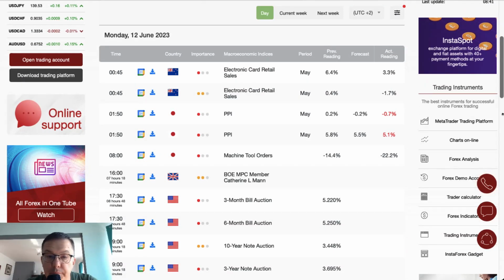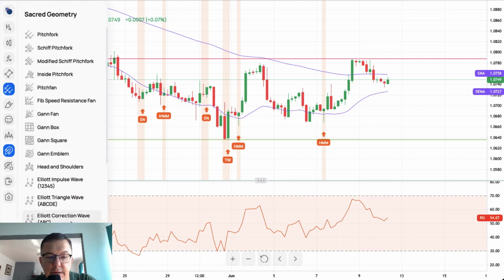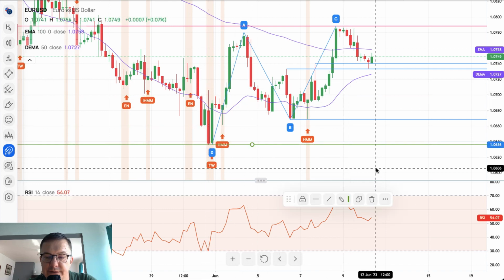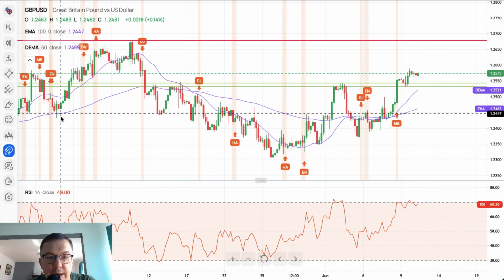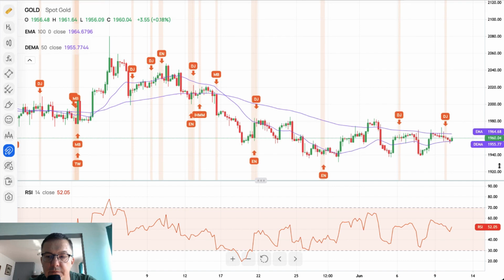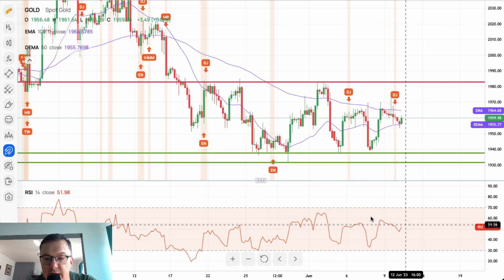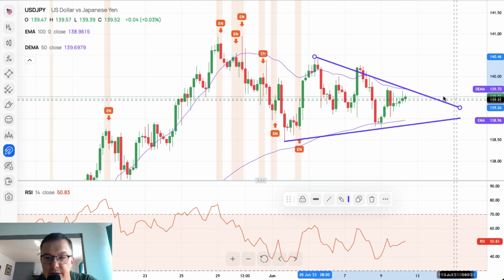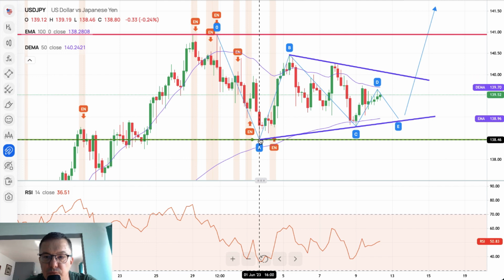Forex forecast 06/12/2023 EUR/USD, GBP/USD, USD/JPY and Gold from Sebastian Seliga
00:00 Greetings
00:09 Today’s trading calendar main events: Japan: PPI, Machine Tool Orders. New Zealand: Electronic Card Retail Sales. USA: 6- and 6-Month Bill Auction. Etc.
01:10 EUR/USD
03:43 GBP/USD
06:09 GOLD
08:29 USD/JPY